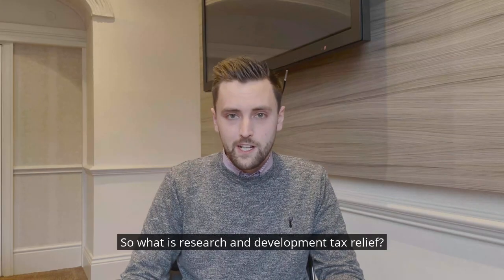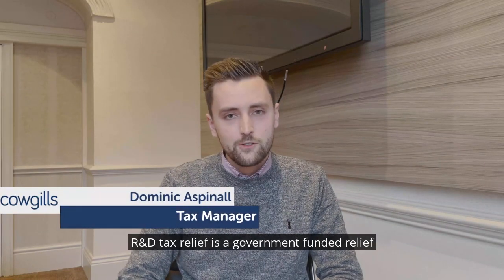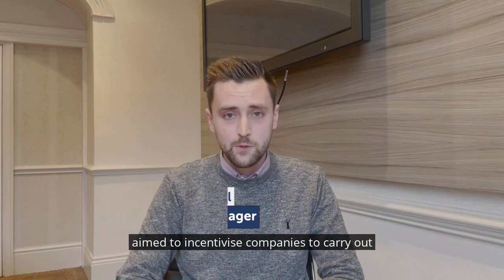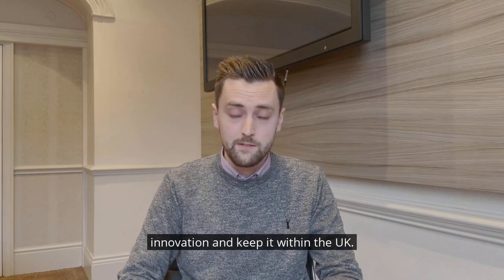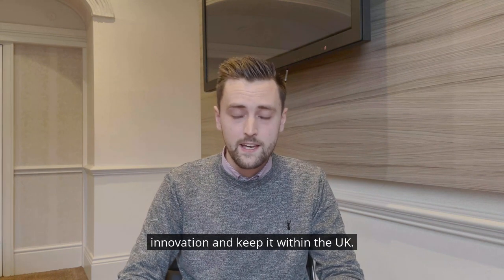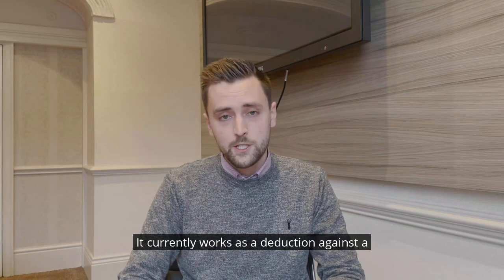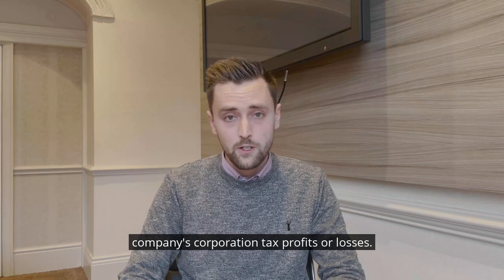What is R&D tax relief?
Here, our R&D tax expert Dominic Aspinall gives an easy-to-digest breakdown regarding what exactly R&D tax relief is.

If you have any questions or would like to make your own claim, please get in touch with us at , or visit our R&D hub right